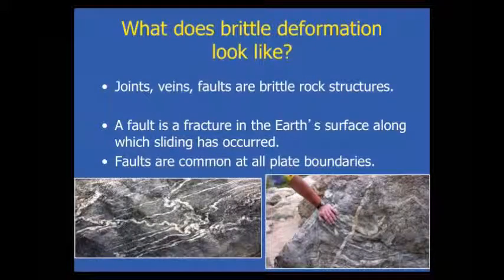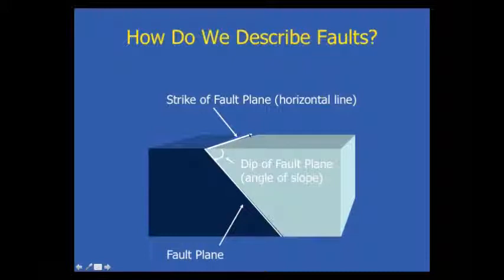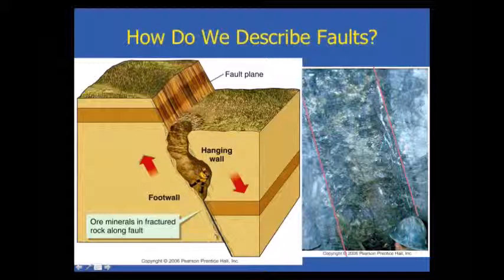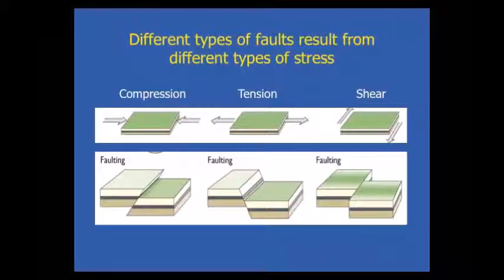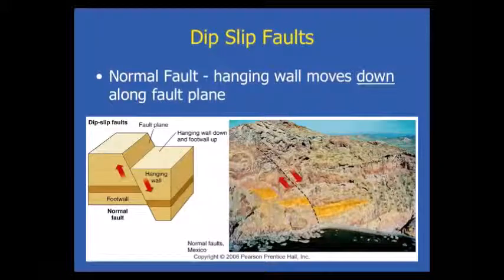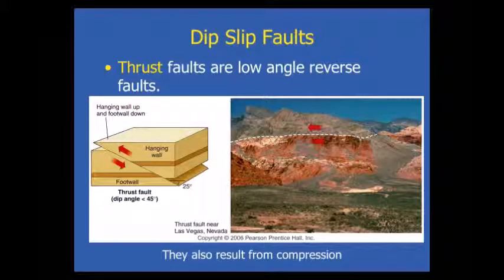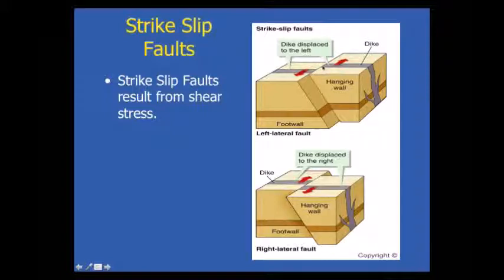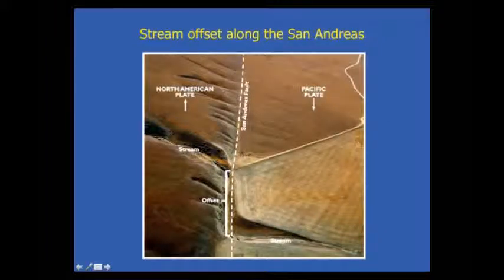"Faults & Slips/ Rock Formations" By Nancy/ Geology Lab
A great Lecture by teacher Nancy Shoreline Community College Shoreline Washington.